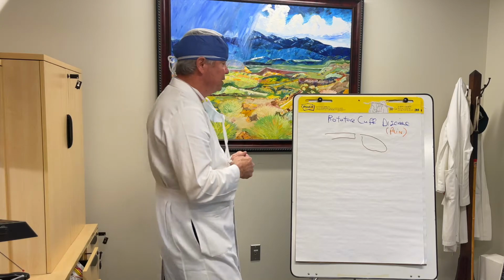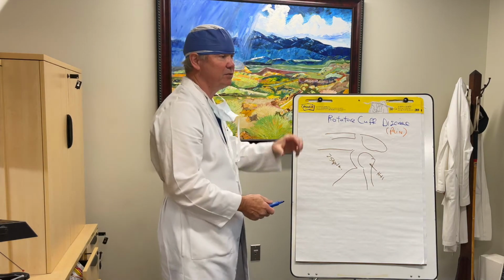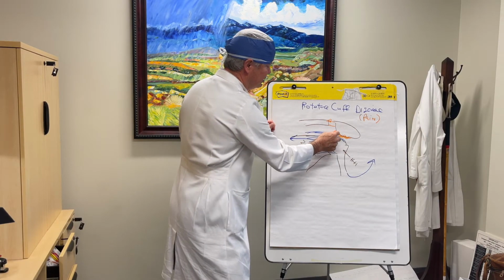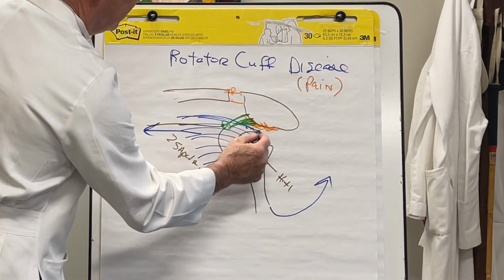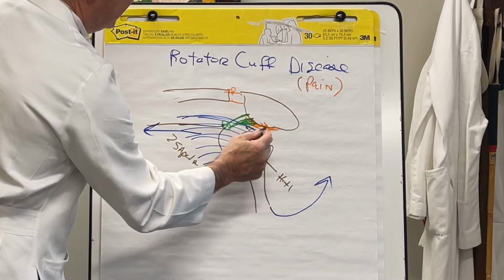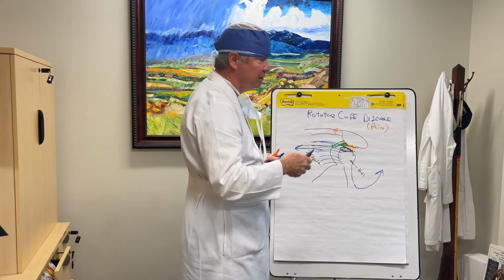Dr. Kenneth Bramlett - Rotator Cuff Pain - Bramlett Orthopedics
Kenneth Bramlett, M.D., with Bramlett Orthopedic Clinic, an affiliate of Grandview Medical Center, shares what happens with rotator cuff disease (pain), how it can be treated, and how surgery could help.